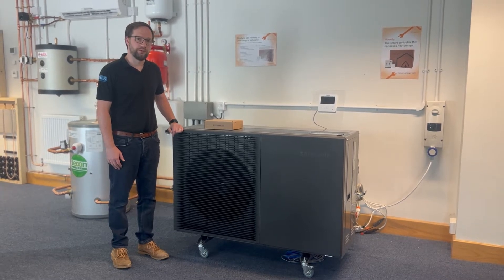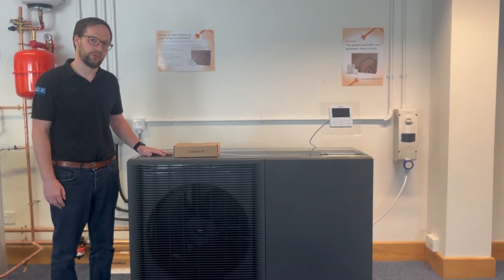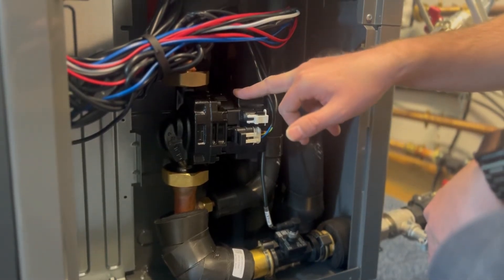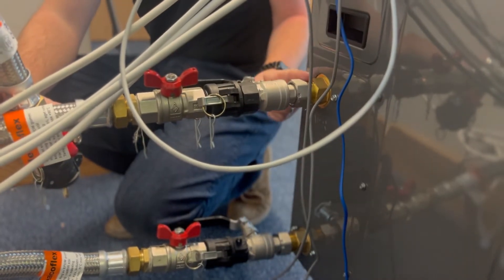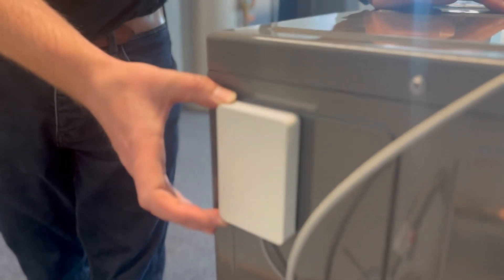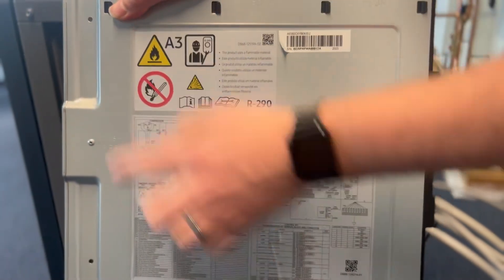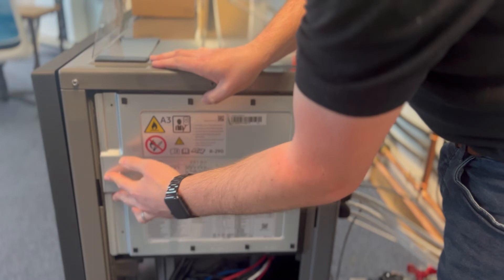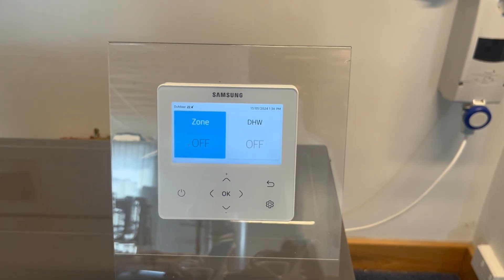Samsung R290 Integrated Hydro Heat Pump Review: Ultimate Guide & Features Overview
Welcome to our in-depth review of the Samsung R290 Integrated Hydro Heat Pump!

In this video, we explore the incredible features and benefits of the Samsung R290, a cutting-edge heat pump designed for energy efficiency and superior performance. Whether you're considering upgrading your home heating system or just curious about the latest in heat pump technology, this video has you covered.

If you found this video helpful, please give it a thumbs up and share it with others who might be interested in installing one of these brand new heat pumps in their home.

Secon -the UK’s leading independent distributor of renewable heating solutions.